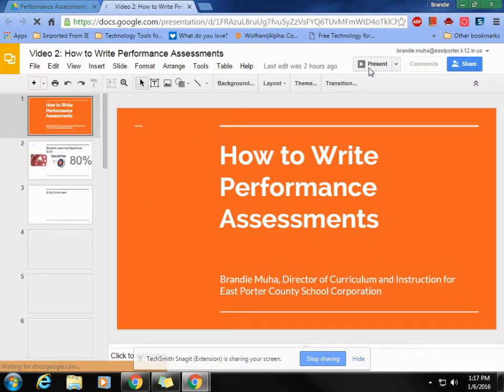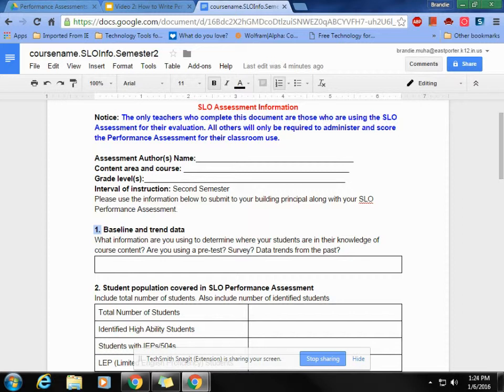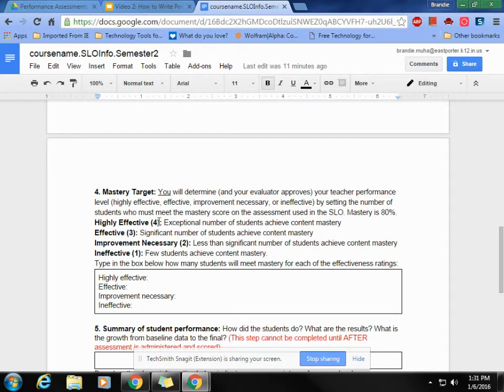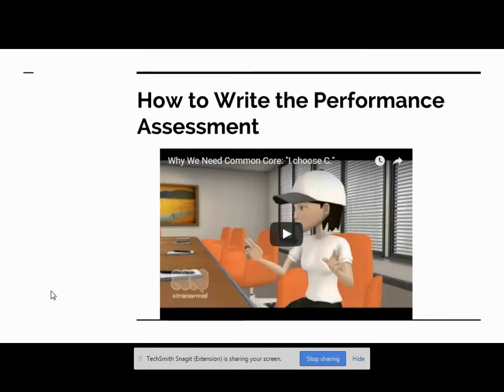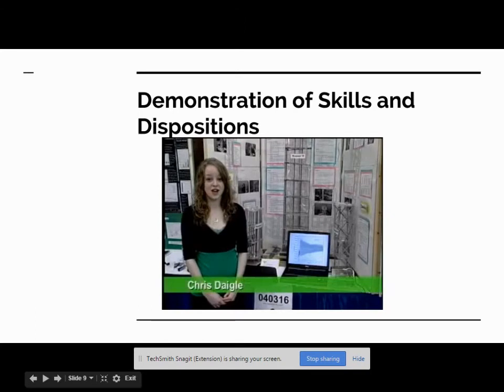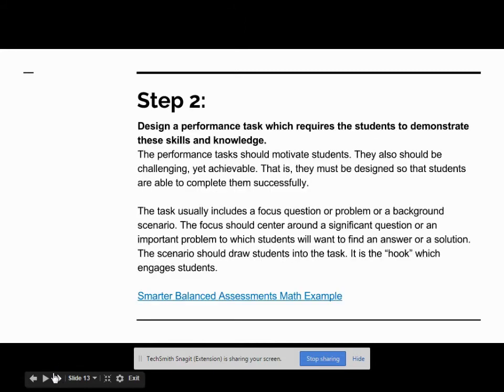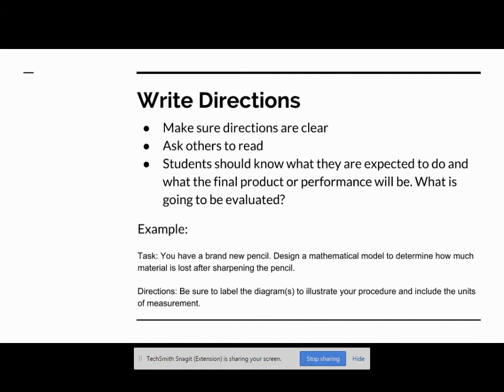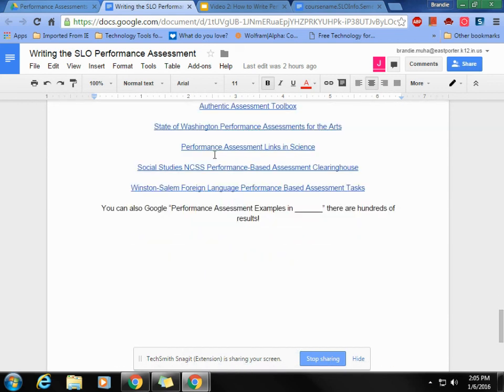Video 2: How to Write Performance Assessments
This is video 2 for Group 4 teachers creating Performance Assessments for their SLOs